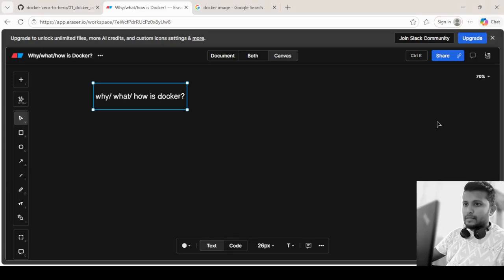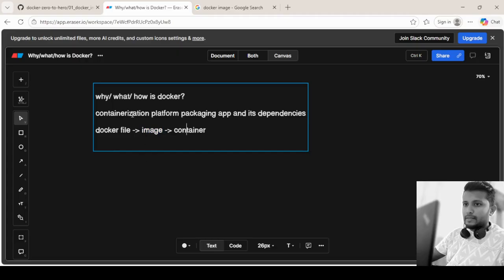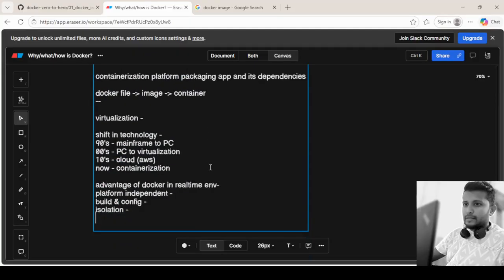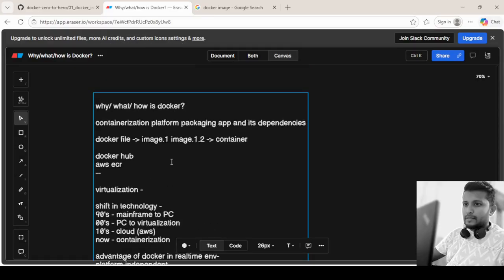Day#1-Introduction to Docker | Why & How to use Docker, its Advantages | Drawbacks of Virtualization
In this video, I had explained about why/what/how Docker and its advantages. Also, I had explained about the previous technology viz. Virtualization, its drawbacks and compared it with the Docker.
I tried to give the short glimpse about the shift in the technology